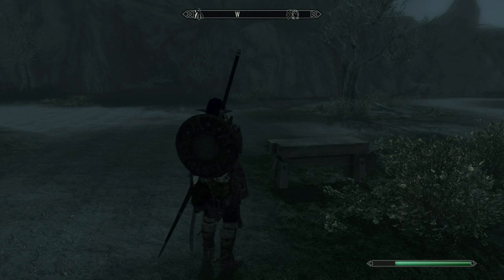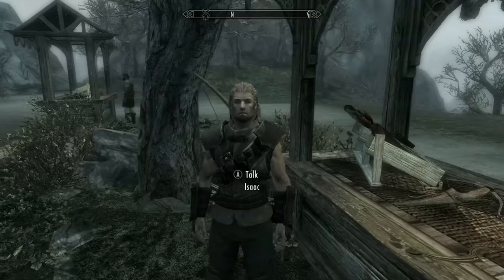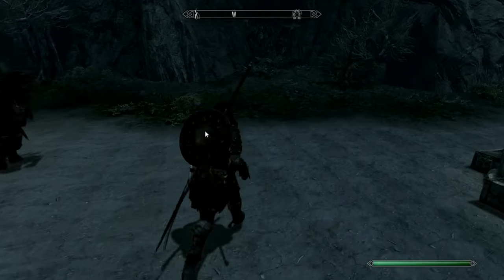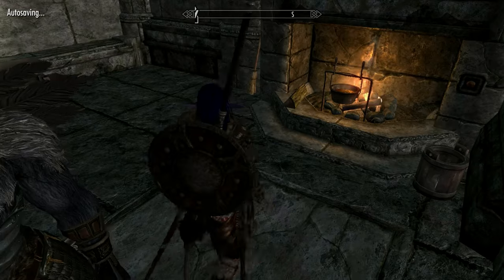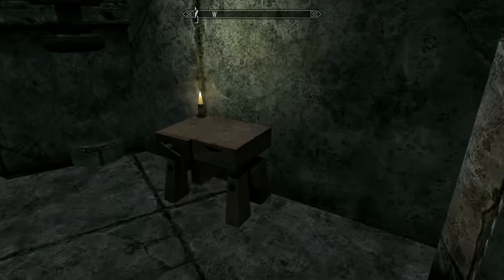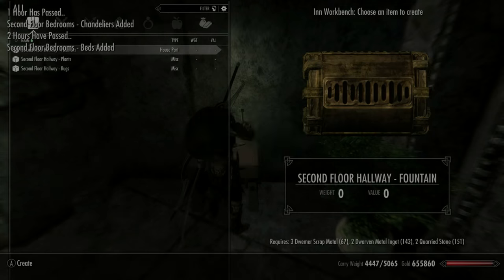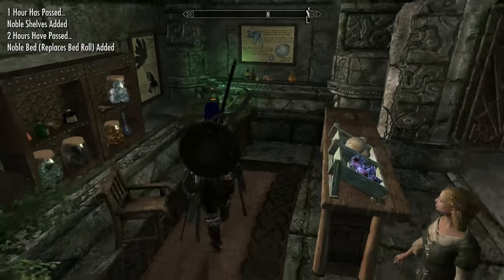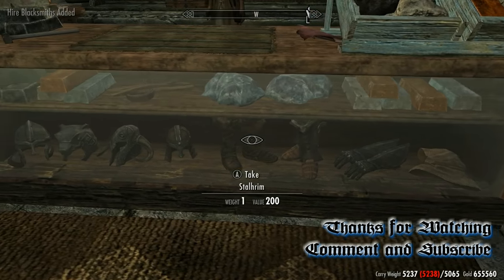Skyrim Modded Stream - Zaliena , Building Silverstead part 1 of 2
Im Roarin and this is an LP of a High Modded Skyrim playthrough .

and more...

and more...

and more...

and more...

and more...

and more...

and more..